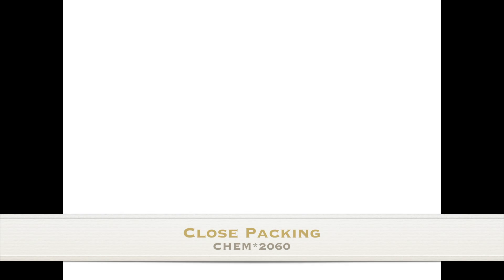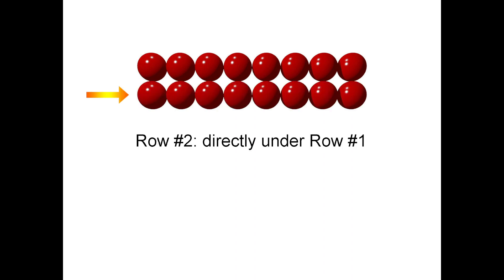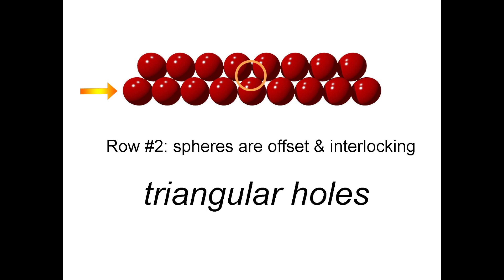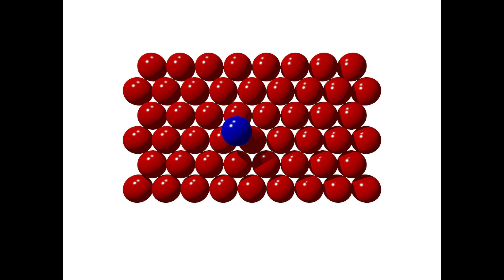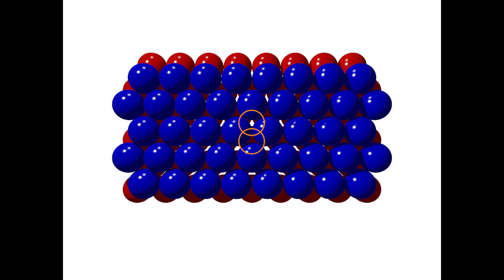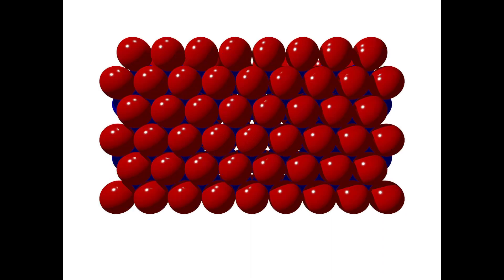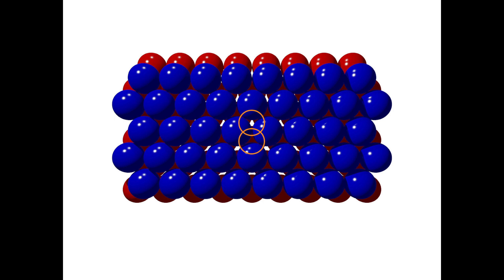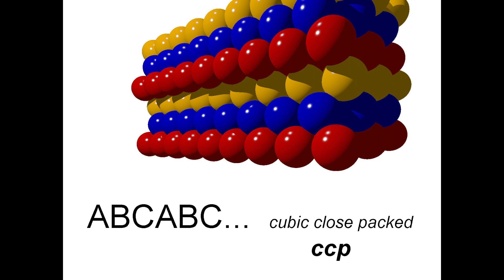Close Packing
In this video, we introduce the concept of close packing. We answer the question, "What is the most space-efficient way to pack hard spheres in 3D?" and we begin to look at how this relates to crystal structures.